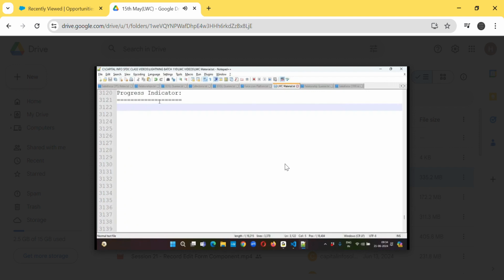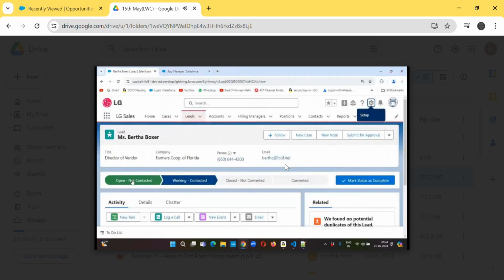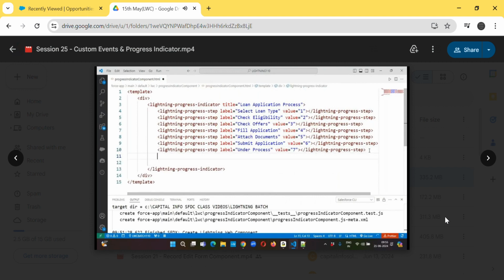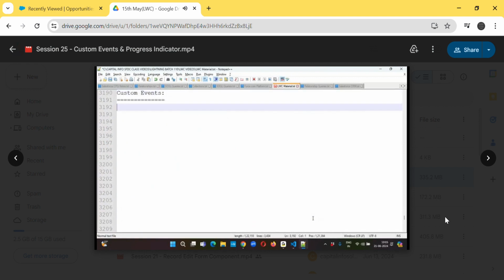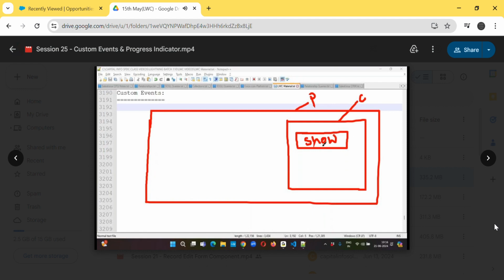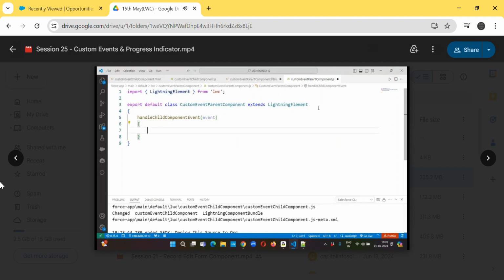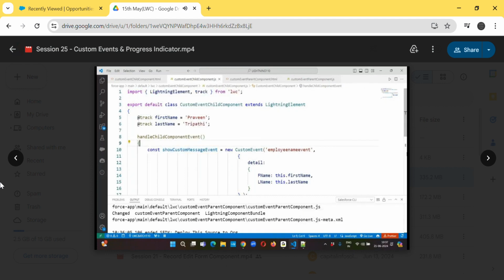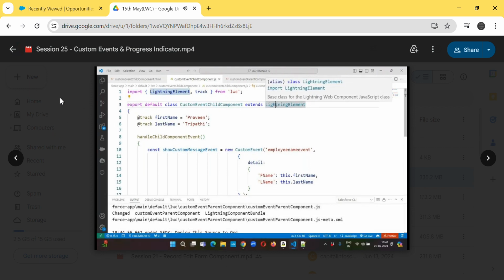Session 25 Custom Events & Progress Indicator